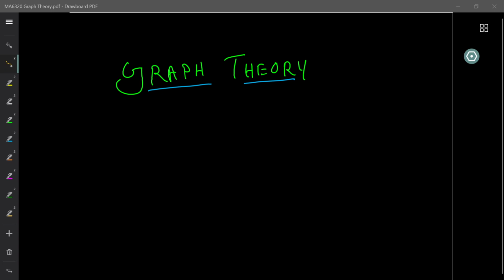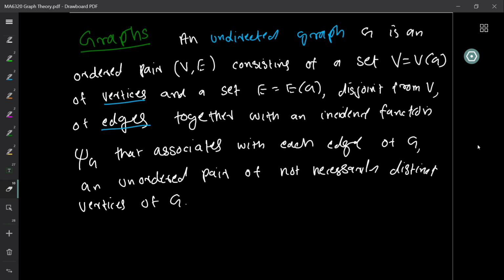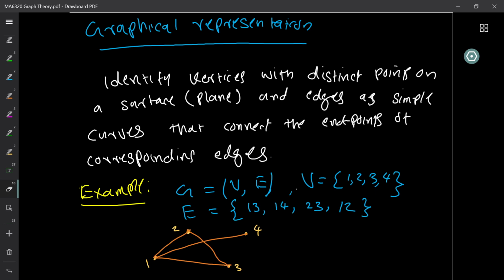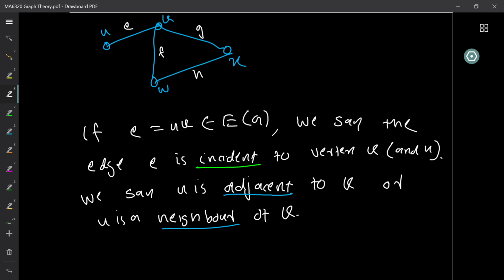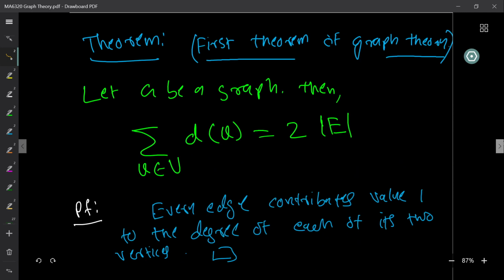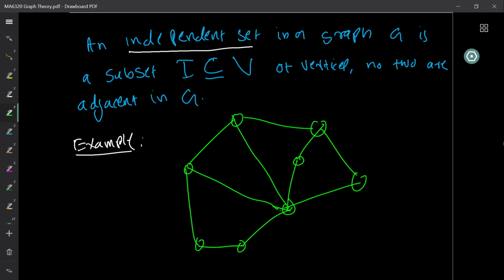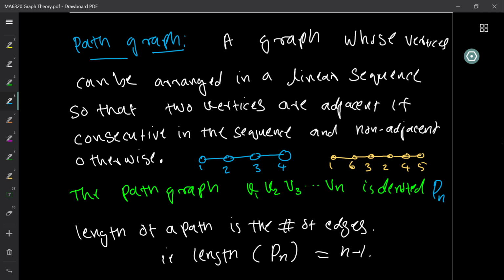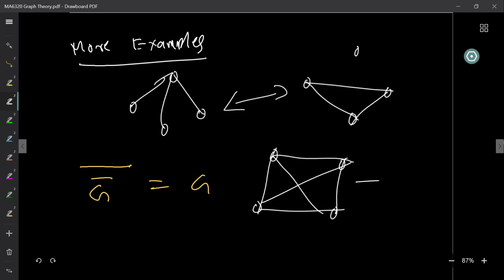Graphs: Basics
Introduction and several definitions.